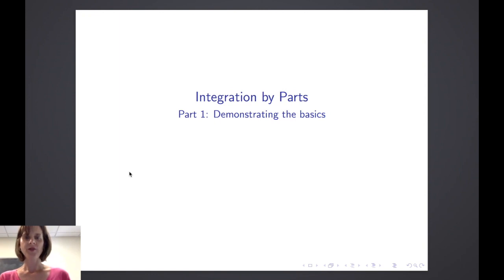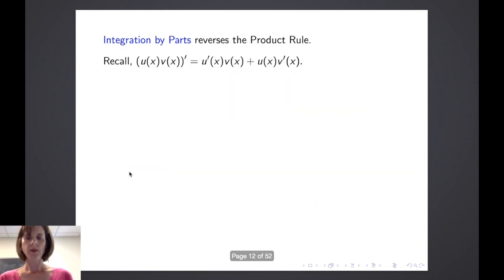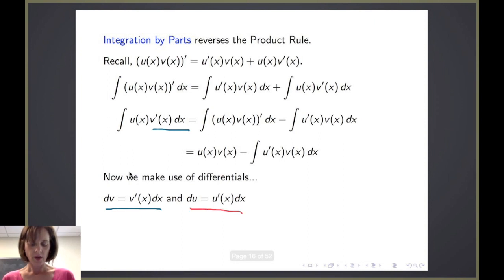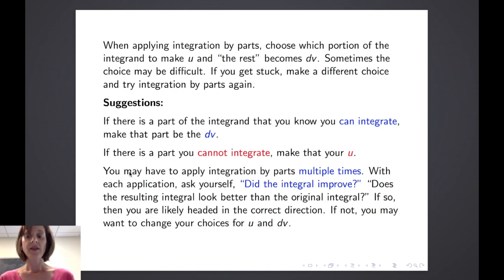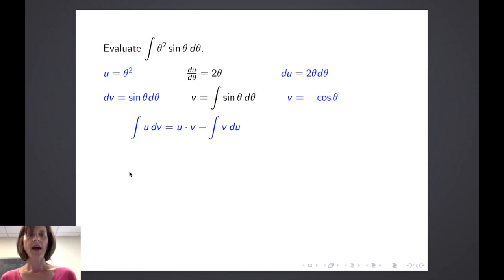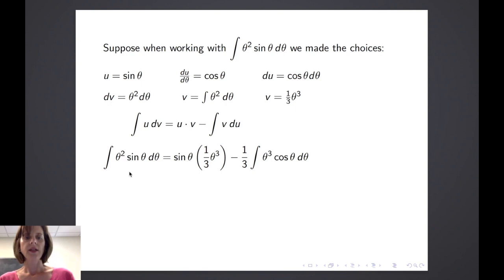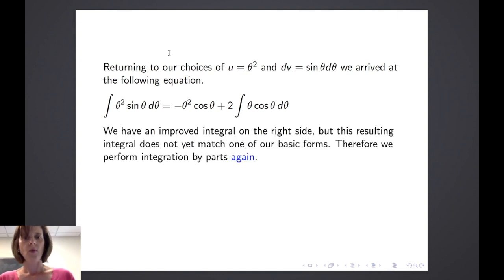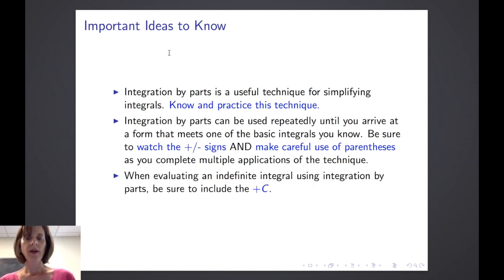The Basics of Integration by Parts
This video highlights the basics of evaluating integrals using Integration by Parts.